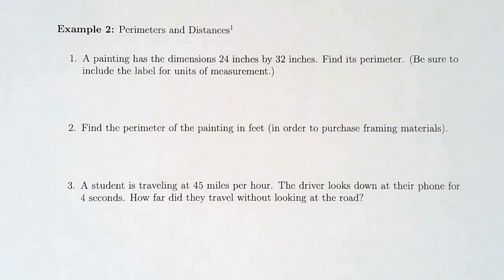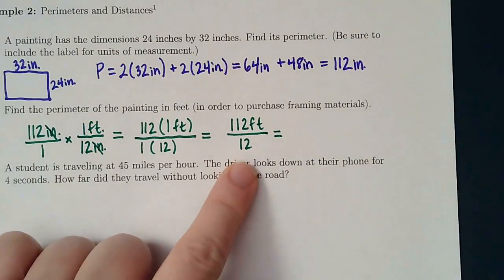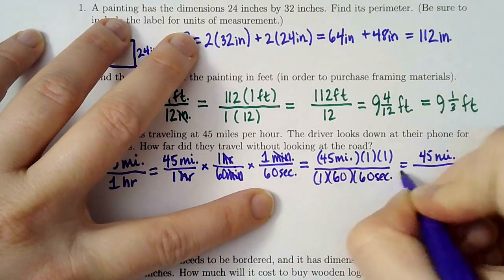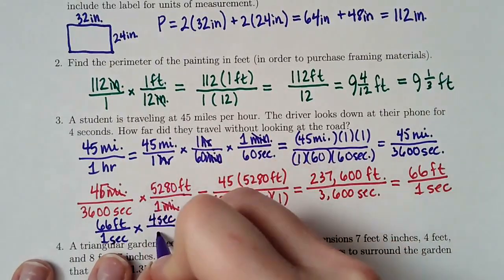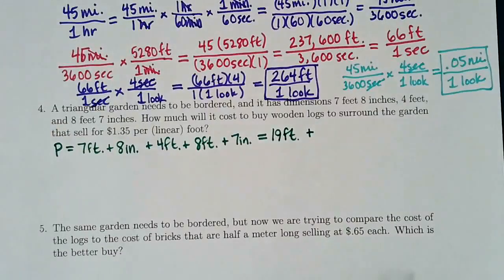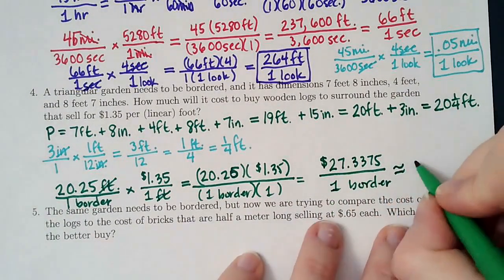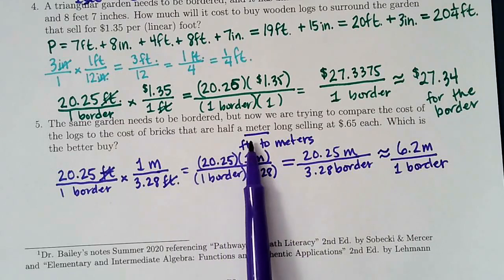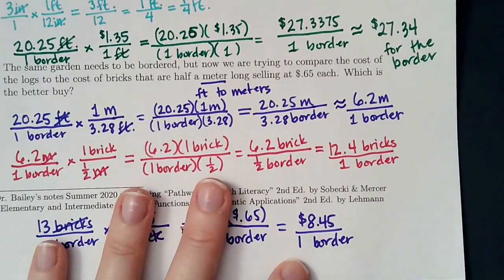Conversions and Dimensional Analysis (Section 2.4) Part 2